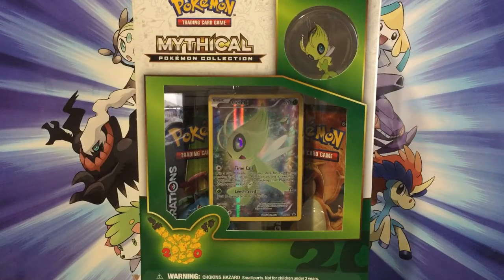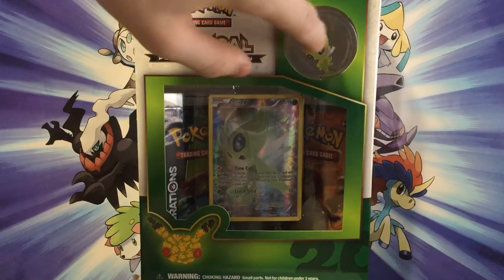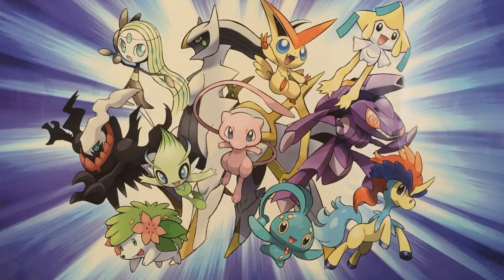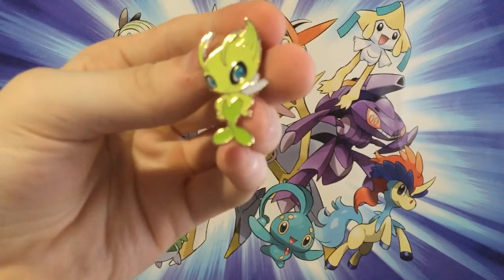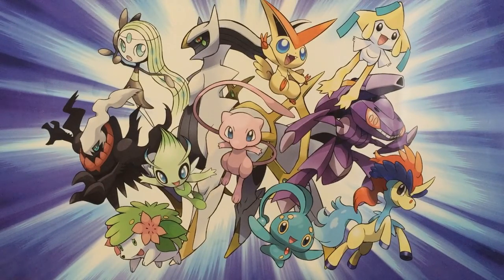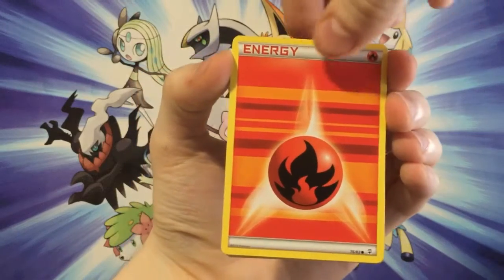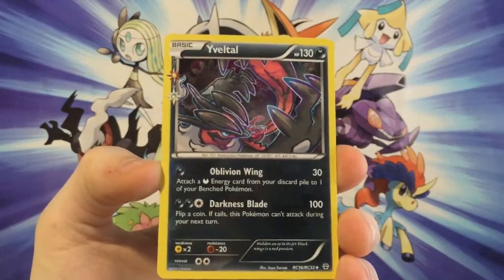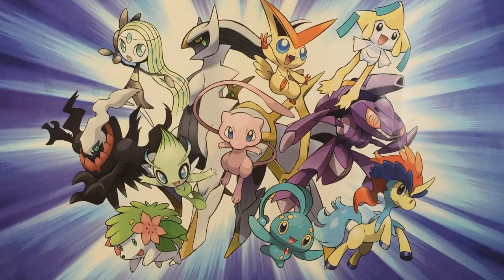Pokémon TCG: Mythical Pokémon Collection (Celebi) Opening! w/ GokuSonFTW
Pokémon TCG: Mythical Pokémon Collection (Celebi) Opening
Celebi
Pokemon20
Pokemon TCG
Pokemon Cards